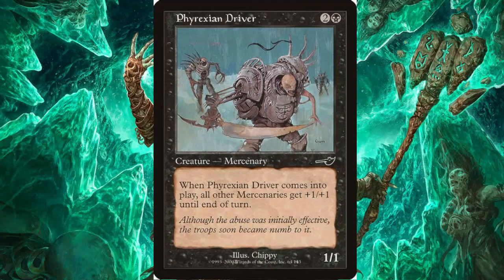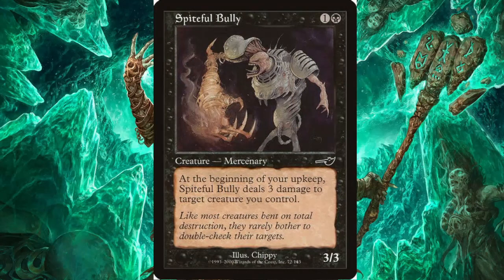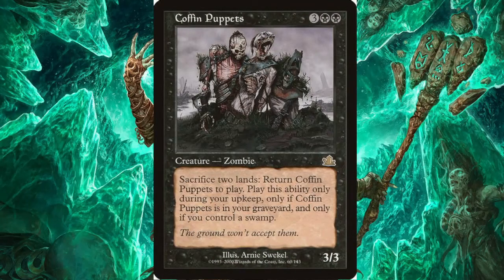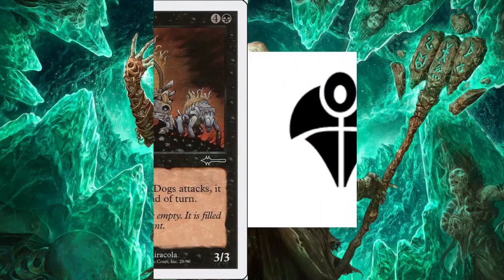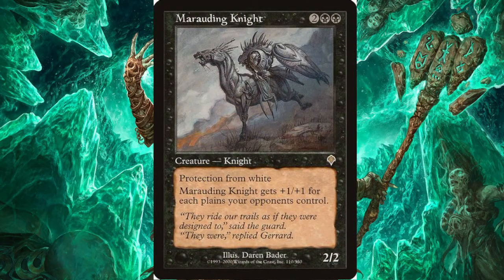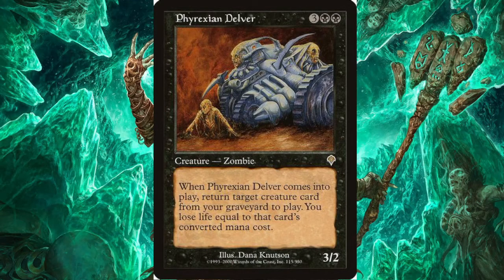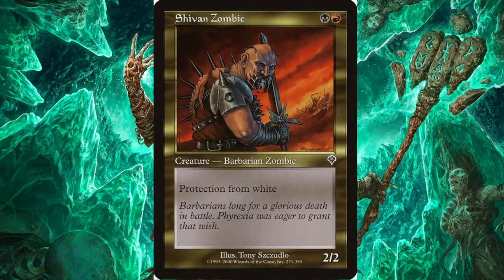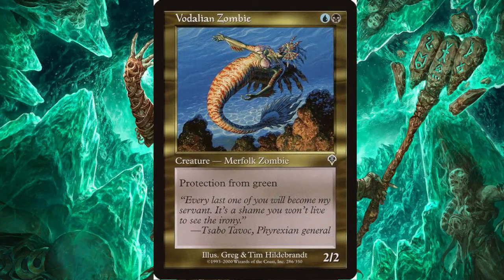Digging Up the Past: Nemesis- Invasion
Join me as we delve in to Magic's history and rediscover old zombies of the past! Today we'll be covering: Nemesis, Starter 2000, Prophecy, The Beatdown box set, and Invasion!